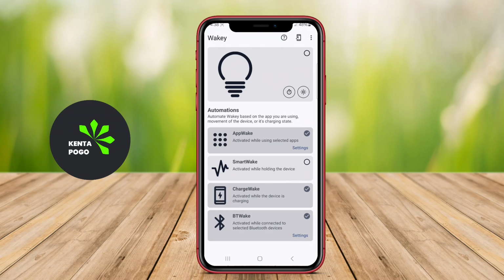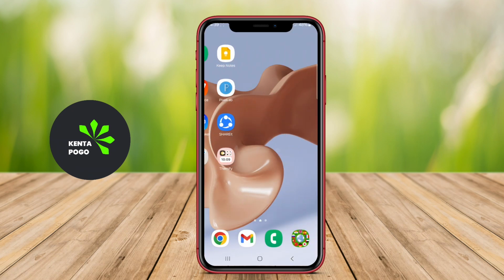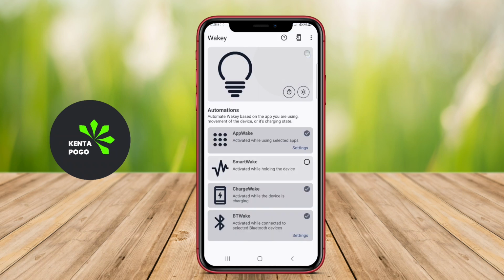Best Free Keep Screen On App for Android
It's an application designed for Android devices that keeps a specific screen or app active and visible, preventing it from timing out or going to sleep. This feature is particularly useful for users who need constant access to information or functionalities without interruptions, such as during presentations, viewing recipes, or following workout routines. The app allows users to maintain their device's display on, enhancing convenience and usability in various scenarios.